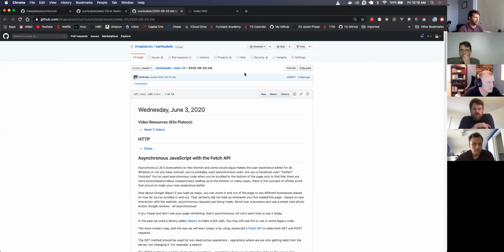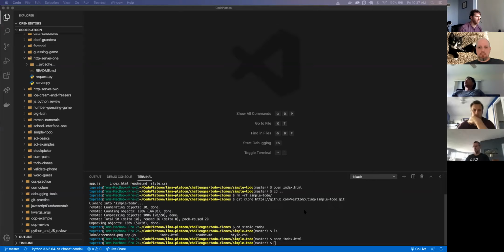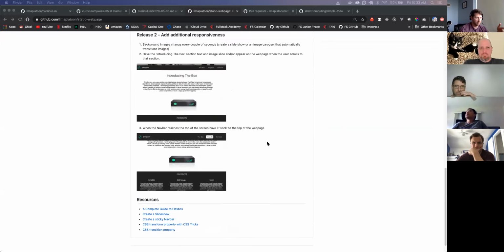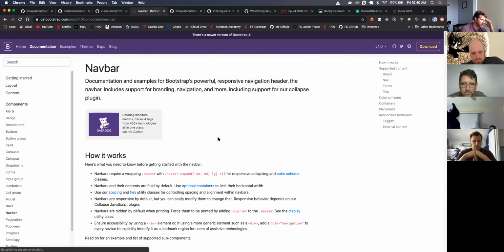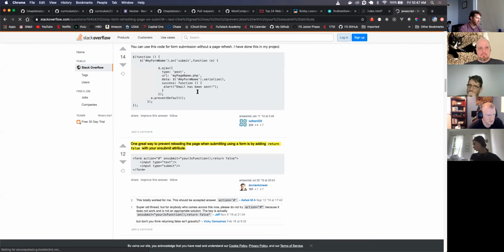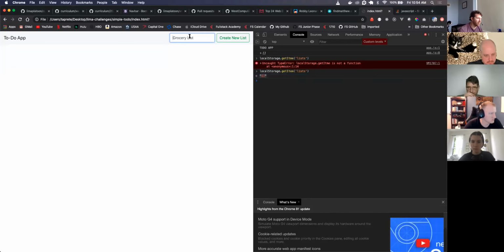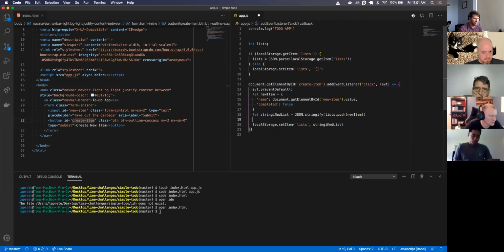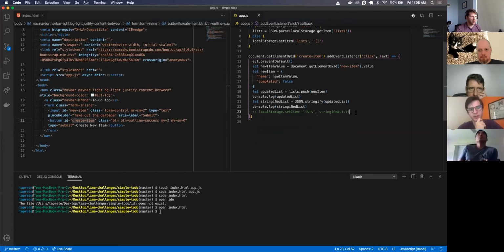W5D5: Simple ToDo Review - Part 1 (1 of 2)